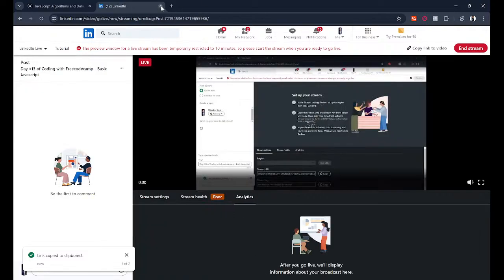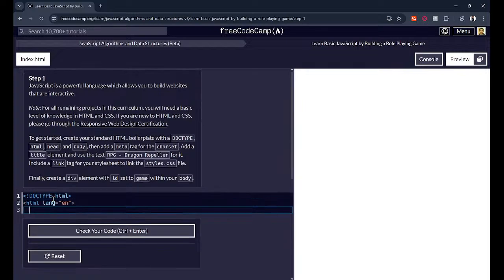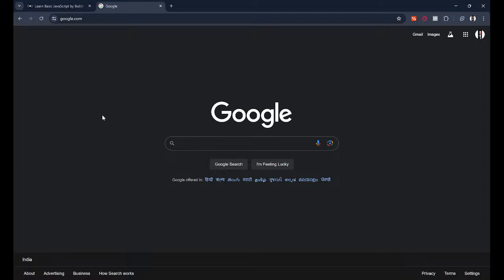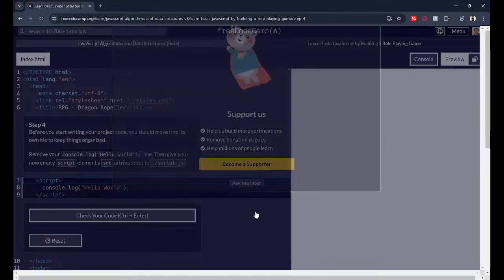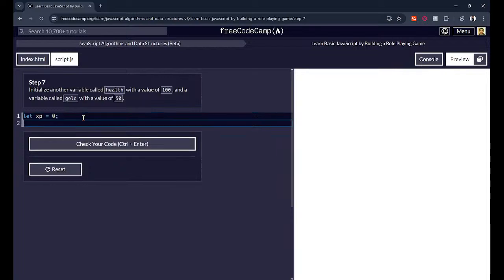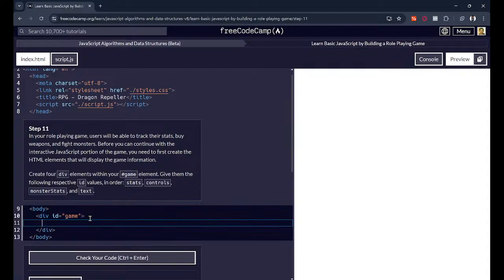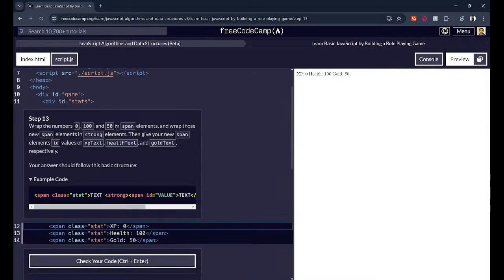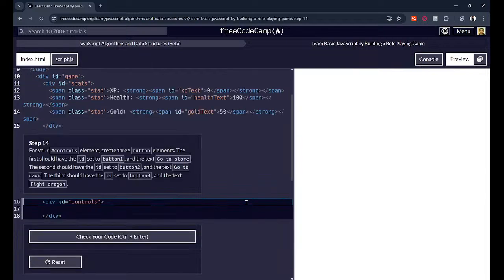Day #13 of Coding with FreeCodeCamp - Basic Javascript